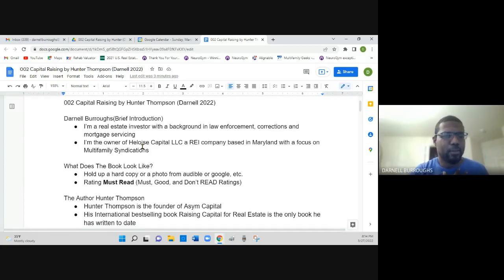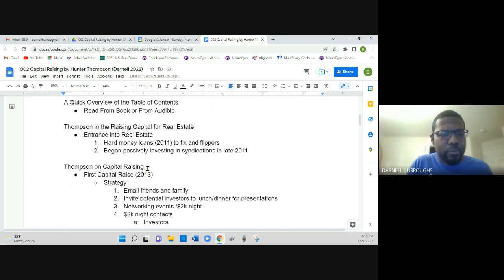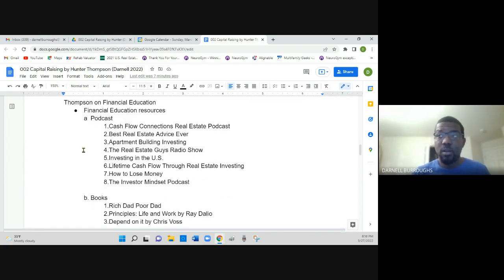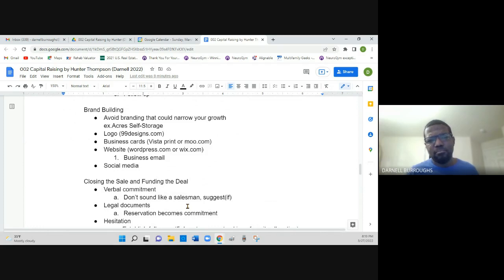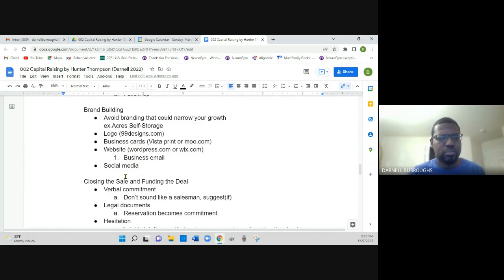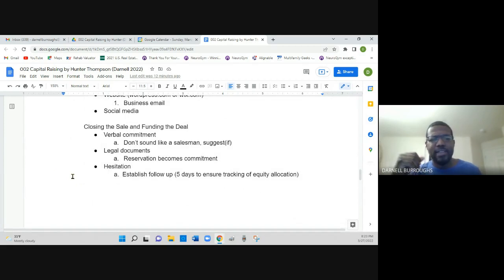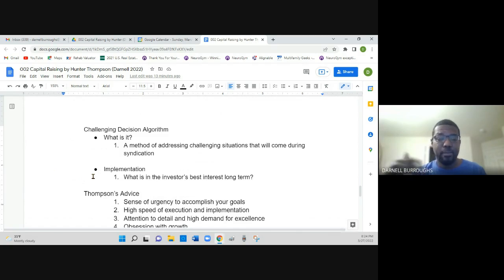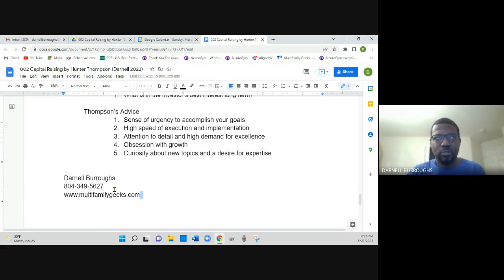Raising Capital For Real Estate by Hunter Thompson Review by Darnell Burroughs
Review by Darnell Burroughs Geek Group Executive Book Club

Free multifamily underwriting template at multifamilygeeks.com
Free multifamily syndication database login for students and suppliers at multifamilygeeks.com
Join AnthroBank for free at multifamilygeeks.com

002 Capital Raising by Hunter Thompson (Darnell 2022)

Darnell Burroughs(Brief Introduction)
I’m a real estate investor with a background in law enforcement, corrections, and mortgage servicing
I’m the owner of Heloise Capital LLC an REI company based in Maryland with a focus on Multifamily Syndications

What Does The Book Look Like?
Hold up a hard copy or a photo from audible or google, etc.
Rating Must Read (Must, Good, and Don’t READ Ratings)

The Author Hunter Thompson
Hunter Thompson is the founder of Asym Capital
His International bestselling book Raising Capital for Real Estate is the only book he has written to date

A Quick Overview of the Table of Contents
Read From Book or From Audible

Thompson in the Raising Capital for Real Estate
Entrance into Real Estate
Hard money loans (2011) to fix and flippers
Began passively investing in syndications in late 2011

Thompson on Capital Raising
First Capital Raise (2013)
Strategy
Email friends and family
Invite potential investors to lunch/dinner for presentations
Networking events /$2k night
$2k night contacts
Investors
People who could refer investors
RE operators
Brokers
Excel modeling experts
Wholesalers
Potential partners
Experts in the asset class of your interest
Networking group leaders
RE book authors

Thompson on Financial Education
Financial Education resources
a  Podcast
1. Cash Flow Connections Real Estate Podcast
2. Best Real Estate Advice Ever
3. Apartment Building Investing
4. The Real Estate Guys Radio Show
5. Investing in the U.S.
6. Lifetime Cash Flow Through Real Estate Investing
7. How to Lose Money
8. The Investor Mindset Podcast

b. Books
 1. Rich Dad Poor Dad
 2. Principles: Life and Work by Ray Dalio
3. Depend on it by Chris Voss

Thompson Activating Your Investor Base
CreateContact Database Chart
Friend or Family
Where did you meet them?
Interested in investing?
Not interested but knows someone who is
Follow up

 Brand Building
Avoid branding that could narrow your growth
ex.Acres Self-Storage

 Closing the Sale and Funding the Deal
Verbal commitment
Don’t sound like a salesman, suggest(if)
Legal documents
Reservation becomes commitment
Hesitation
        a.  Establish follow up (5 days to ensure tracking of equity allocation)

Challenging Decision Algorithm
A method of addressing challenging situations that will come during syndication

Implementation
What is in the investor’s best interest long term?

 Thompson’s Advice
Sense of urgency to accomplish your goals
High speed of execution and implementation
Attention to detail and high demand for excellence
Obsession with growth
Curiosity about new topics and a desire for expertise